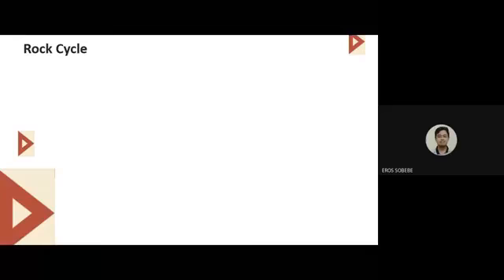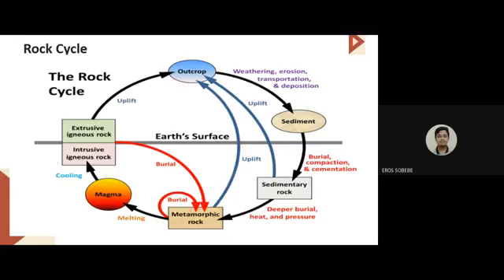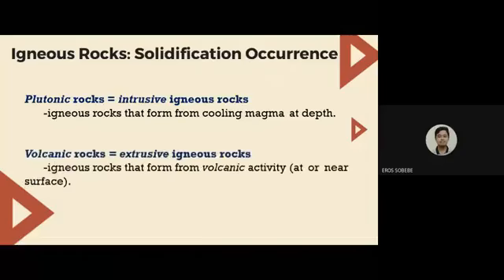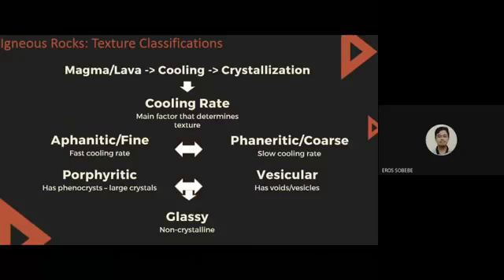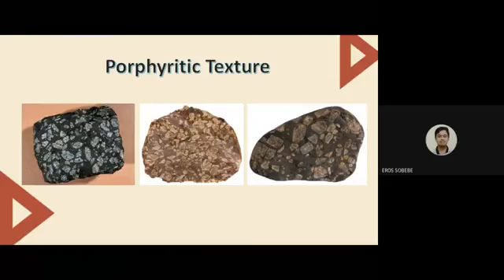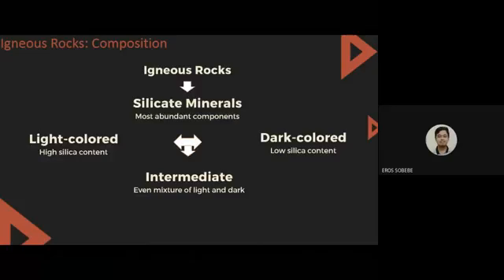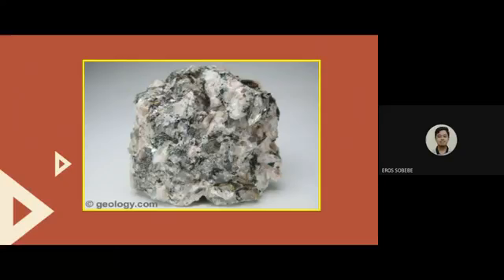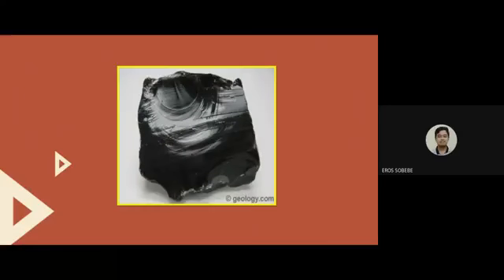Session 10 Igneous Rocks Live Session by Sir Eros